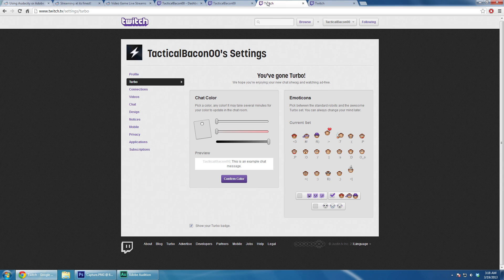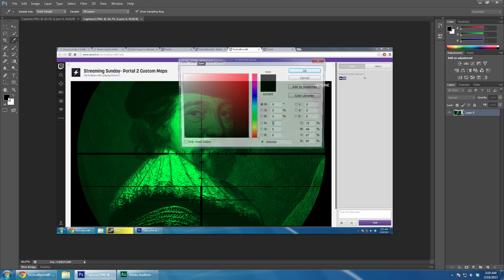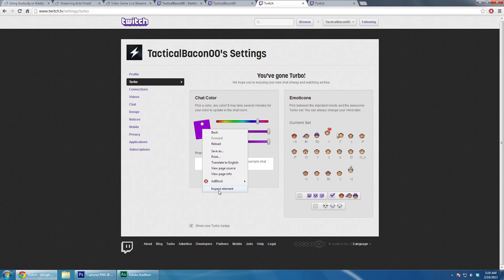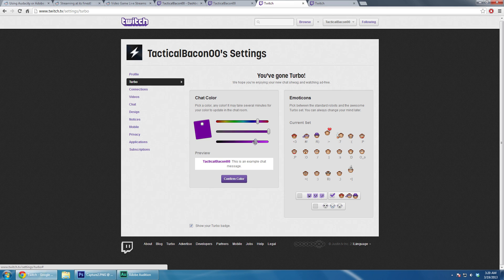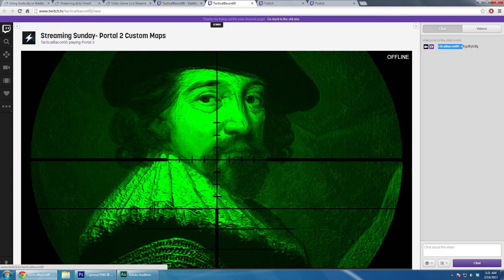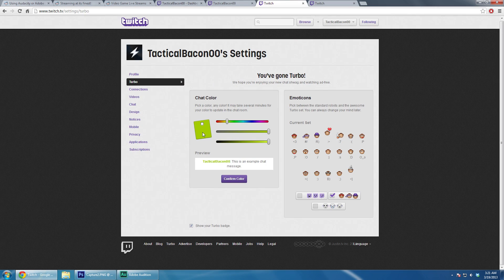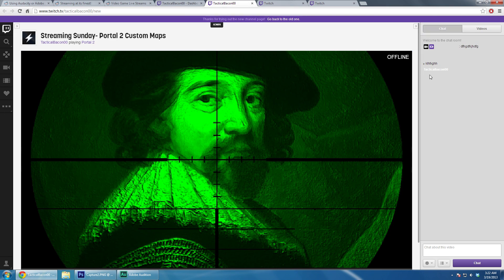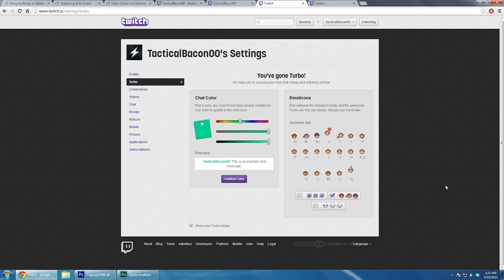Twitch Turbo Secret Chat Color Modding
UPDATE: Twitch updated their since I made this video in March 2013. Seriously, this video is almost 2 years old (at the time of update), of course it may be outdated. The new method is to type "/color FFFFFF" in any chat box, where "FFFFFF" is your hex color code of choice.
Be sure to watch in 1080p to be able to see the text details.
Just a quick tutorial that I made to demonstrate how to unlock secret colors for use in Twitch.tv chat. You do need to be a Turbo user, but what's $9/month to someone who loves to watch others stream?